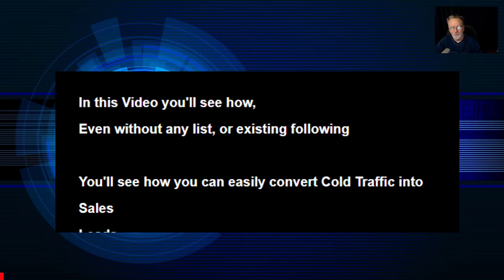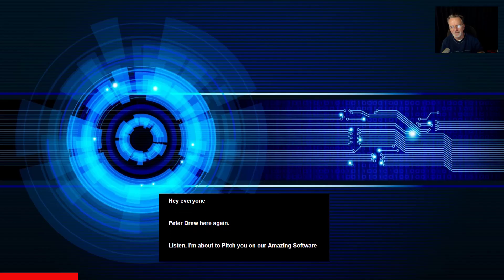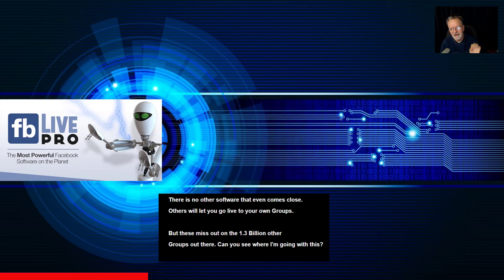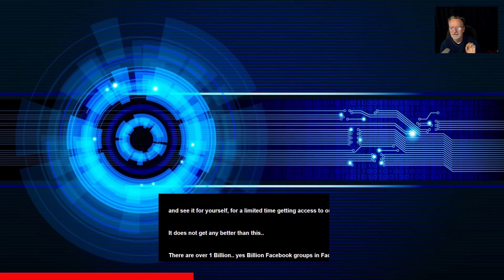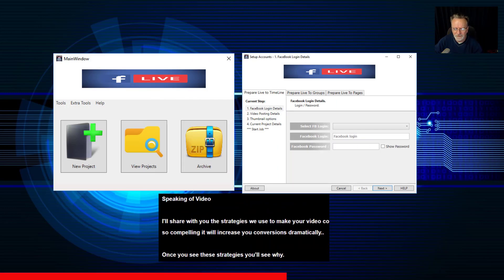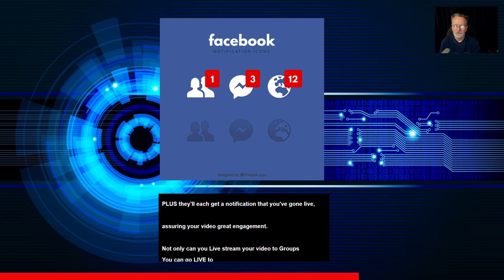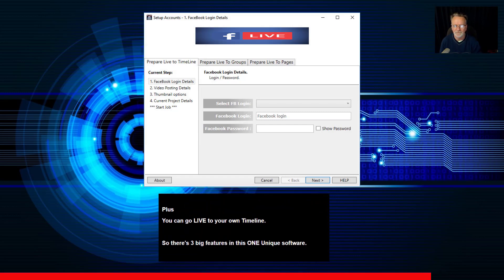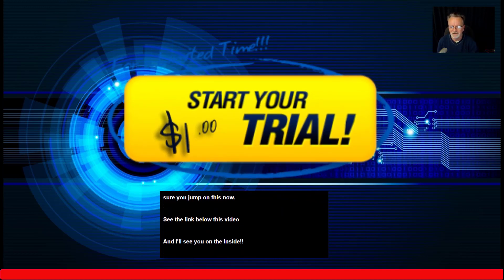NEW FB Live Pro, Go LIVE to Any Facebook Group on the Planet